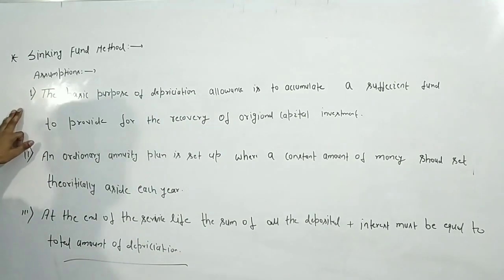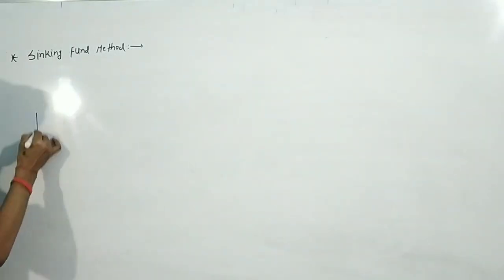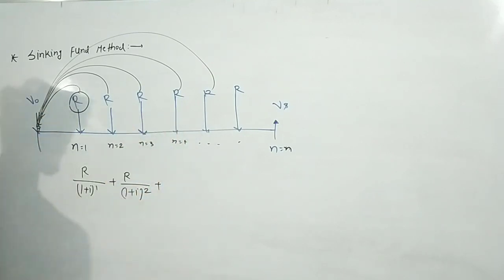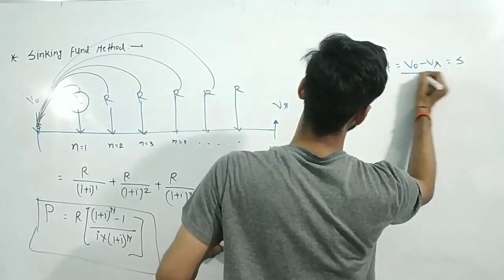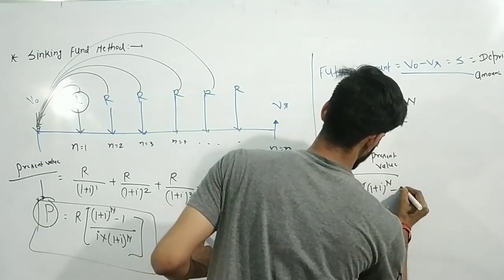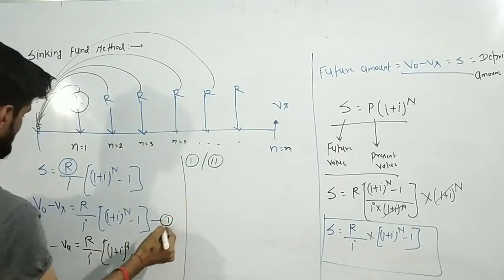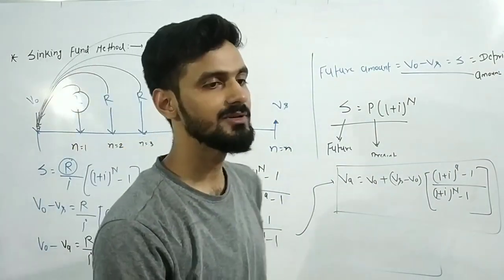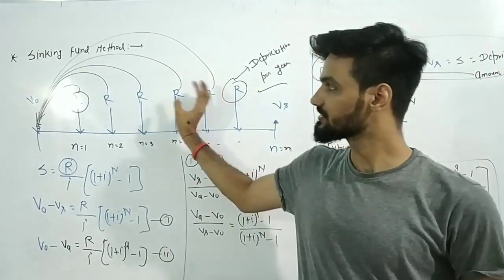DEPRICIATION lecture-4 Sinking fund method#gate chemicalengineering chem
Sinking fund method
DEPRICIATION calculation